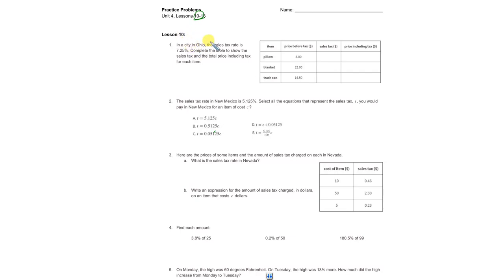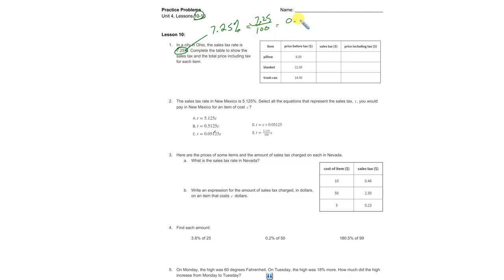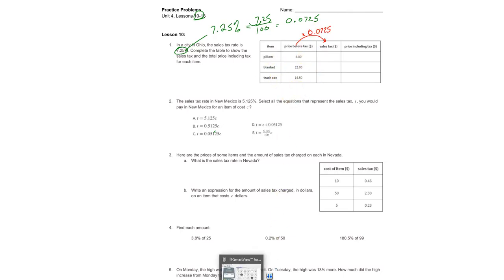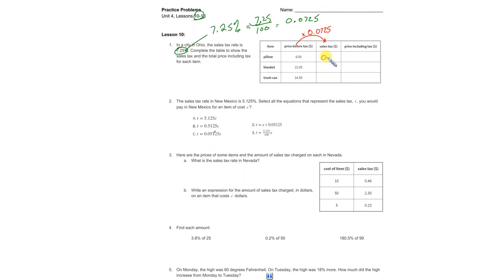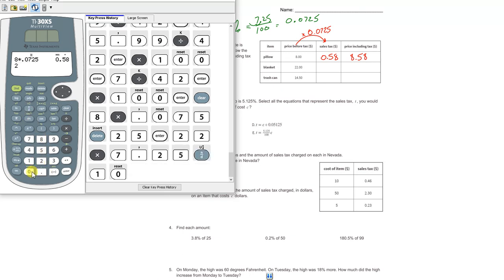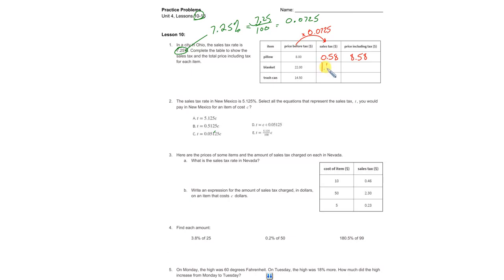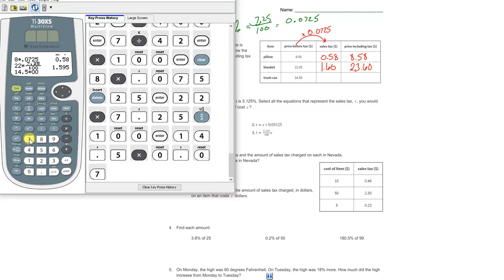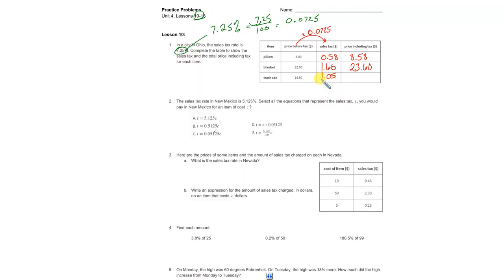HW 4.10 #1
HW Help